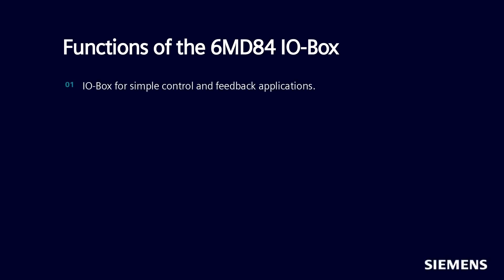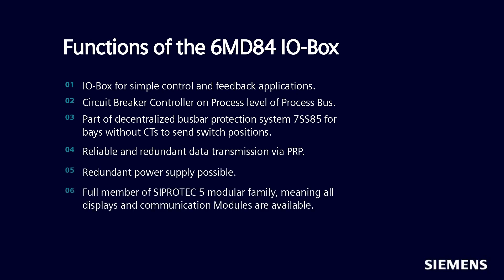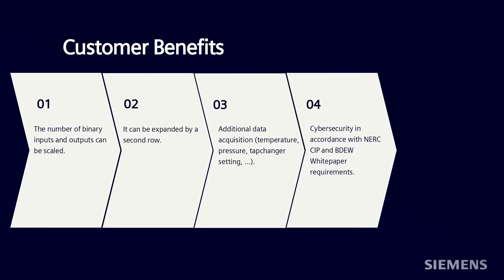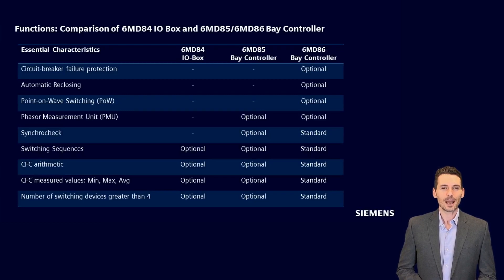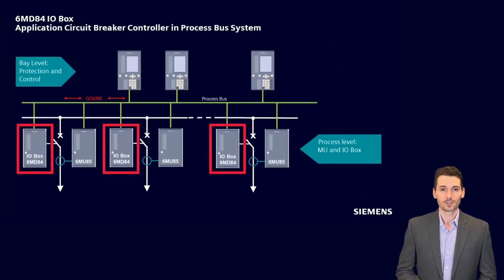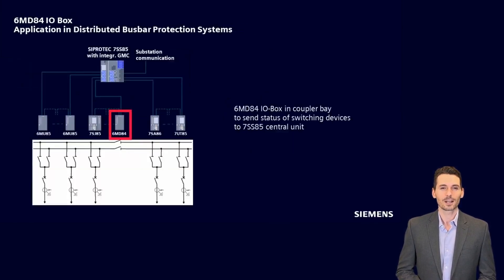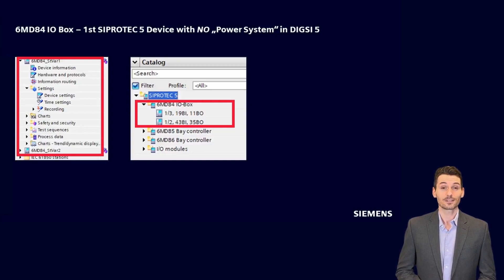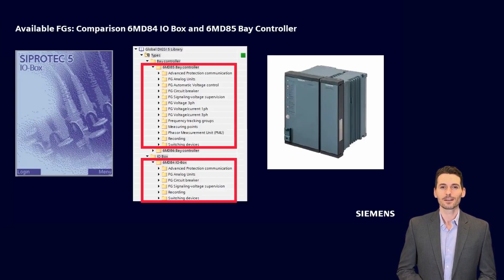What's New – SIPROTEC 5 - 6MD84 IO-Box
New device under release version 9.40